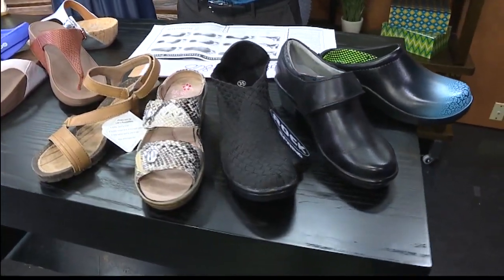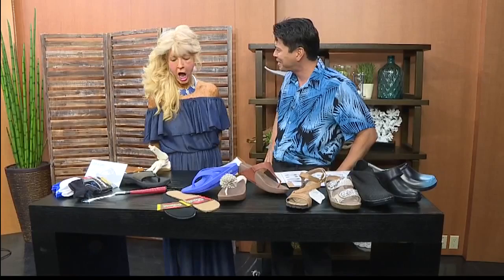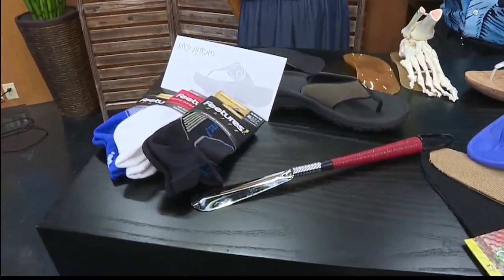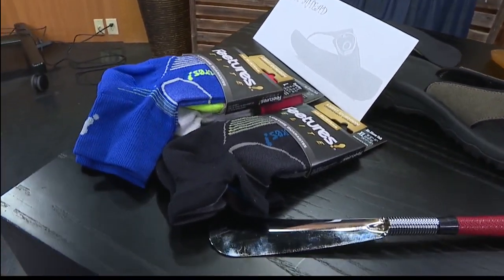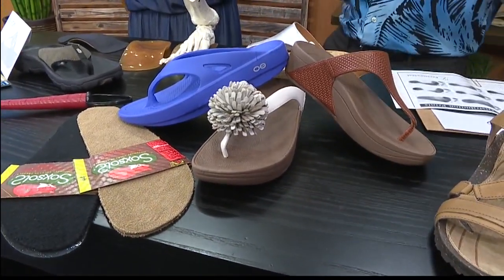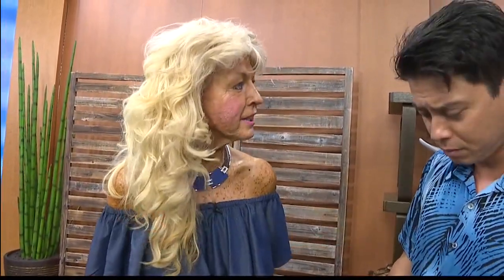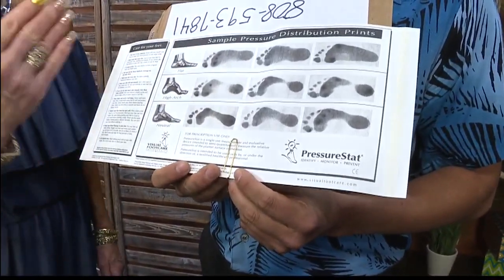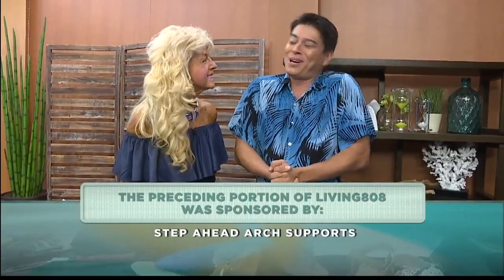Step Ahead Arch Supports: Get you off your feet this Black Friday